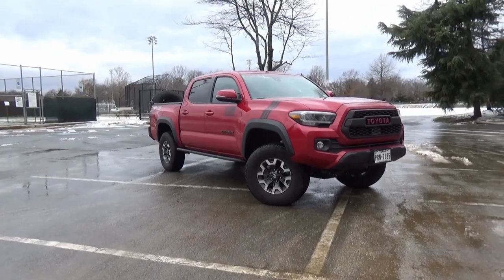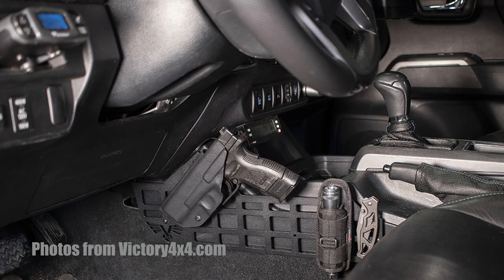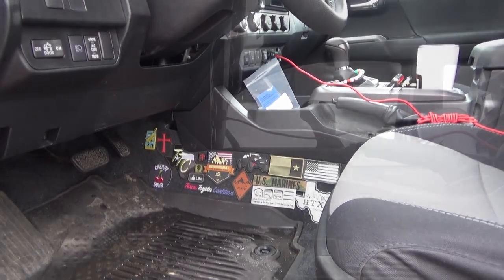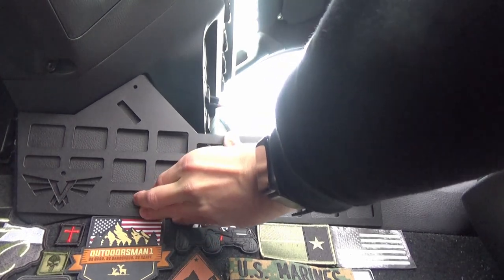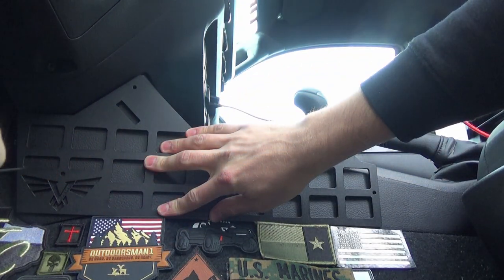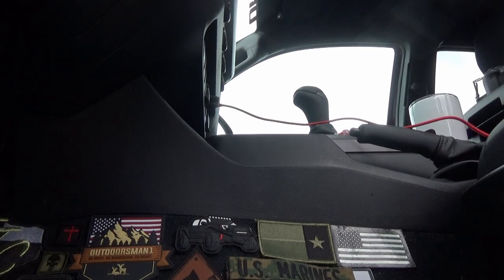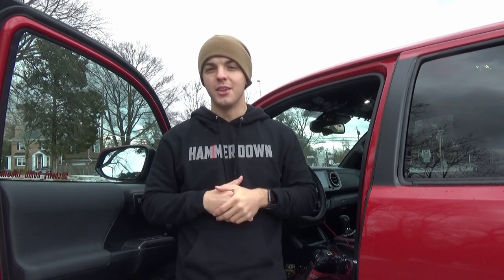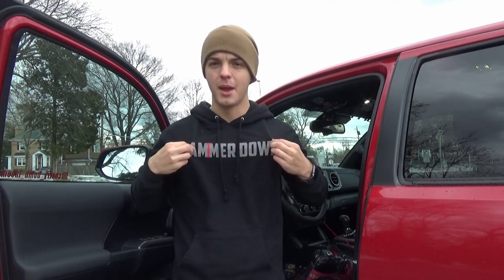Victory 4x4 Tacoma Center Console MOLLE Panel Install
These MOLLE panels allow you to have more freedom in organization in your cab!
God bless!